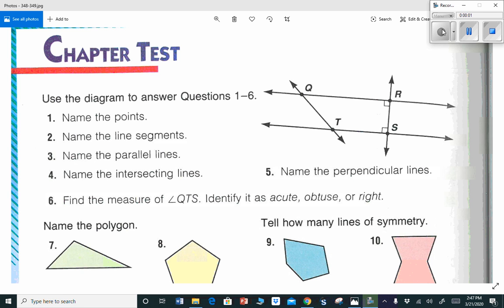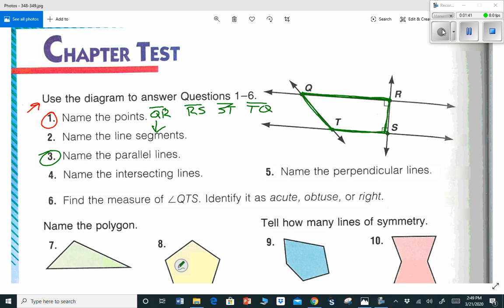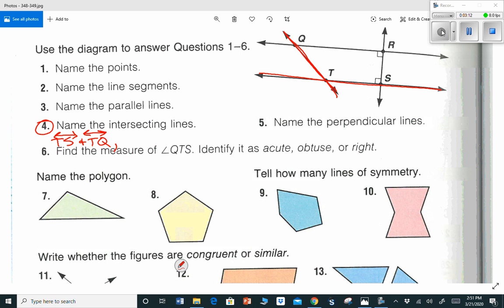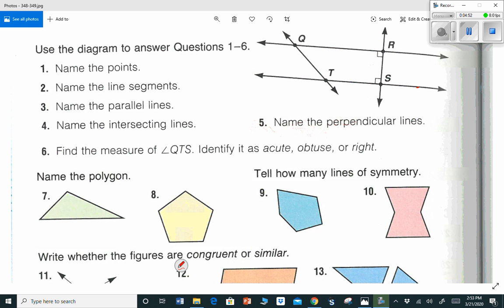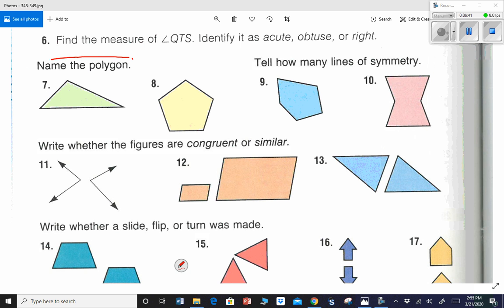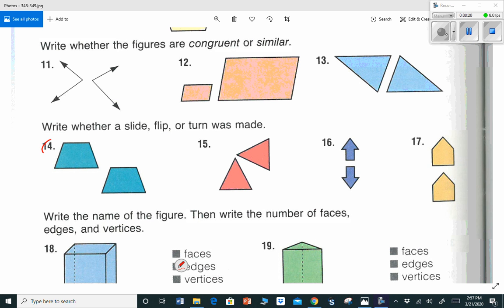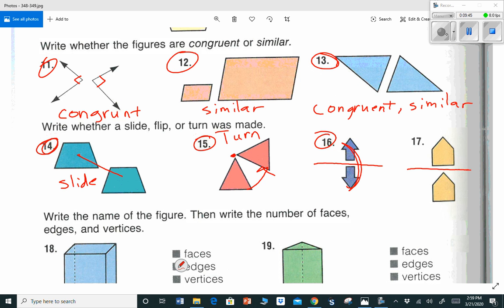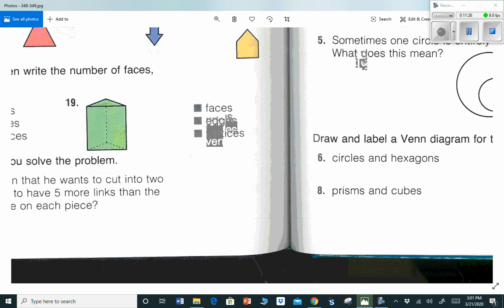Math 5 Video Ch 8 Review